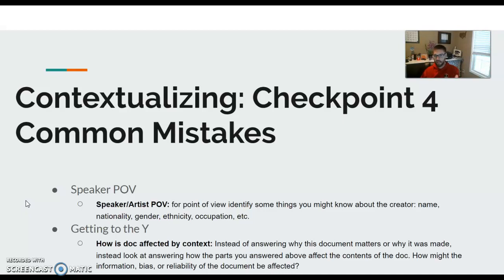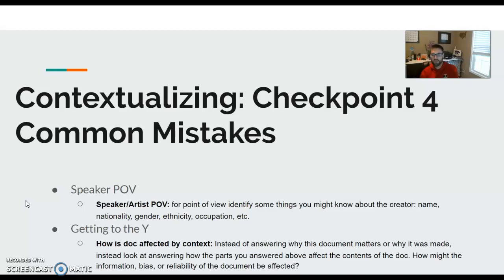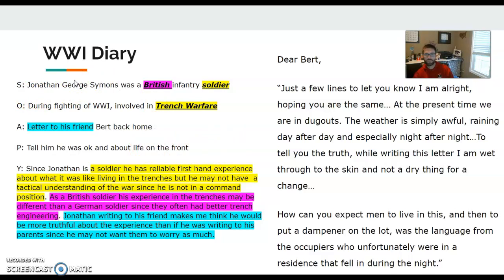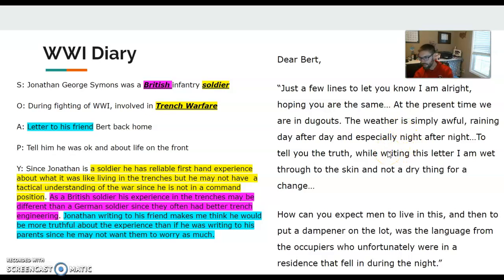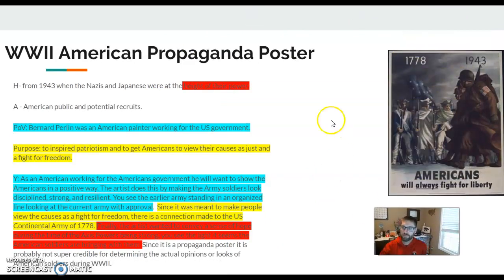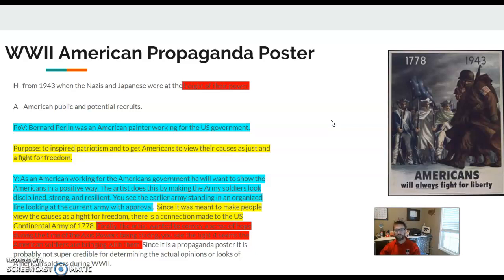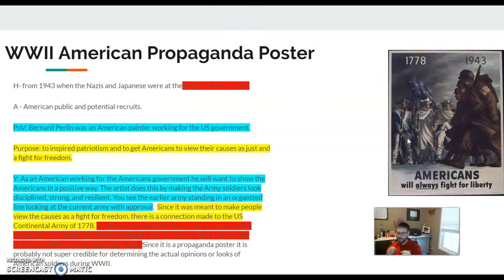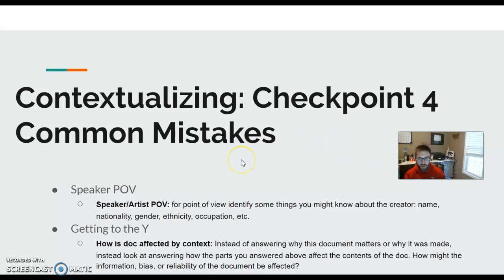Checkpoint 4: Common Mistakes